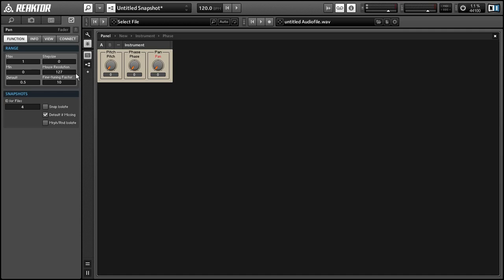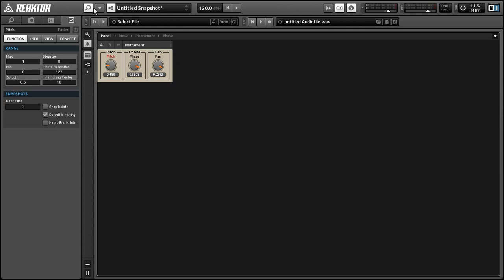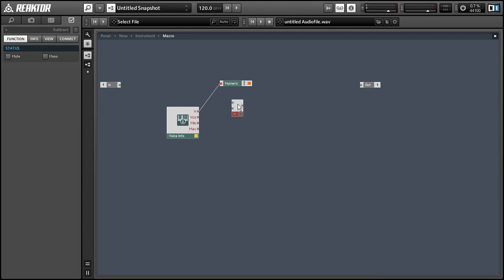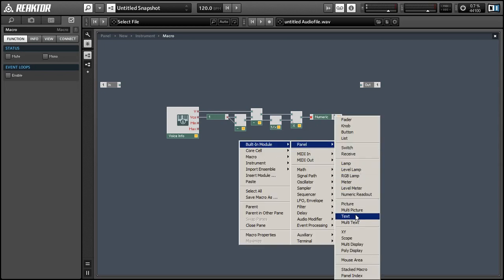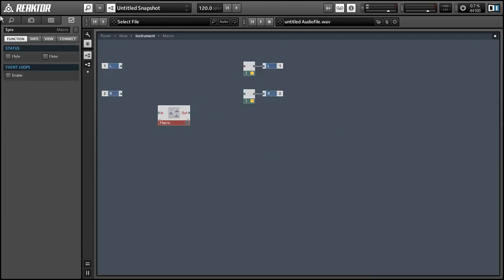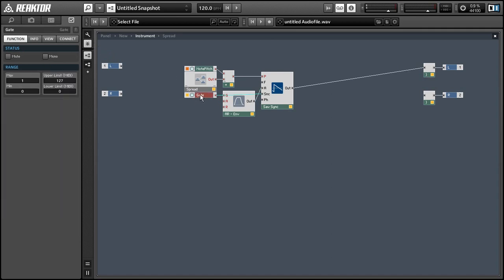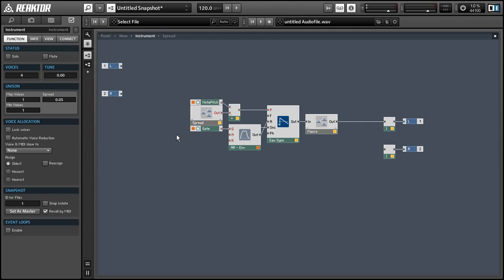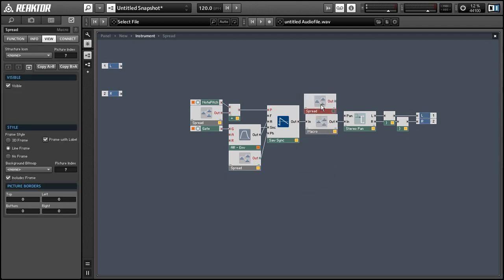Reaktor - How to Create a Supersaw style Oscillator - How To Tutorial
In this video, I show the creation of a simple supersaw inspired oscillator in Reaktor. Using polyphony, we can create many detuned saws at once and add them all together rather easily.